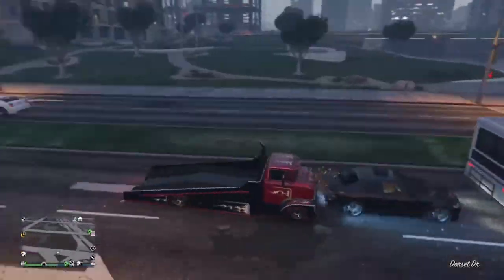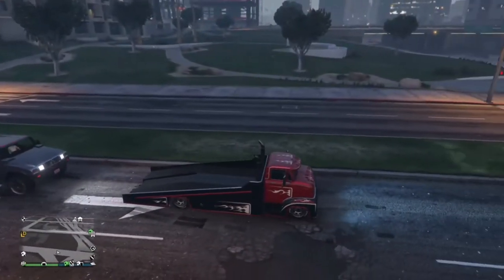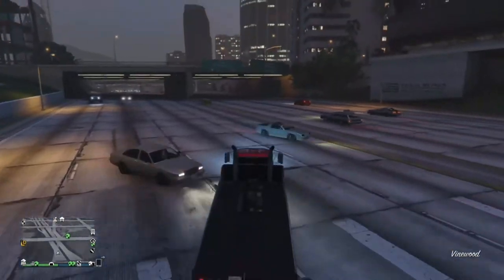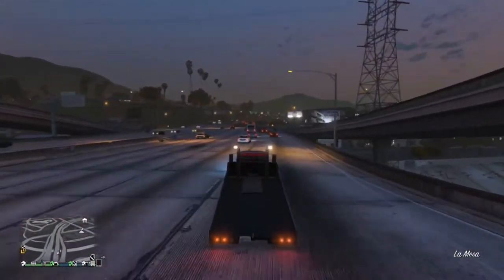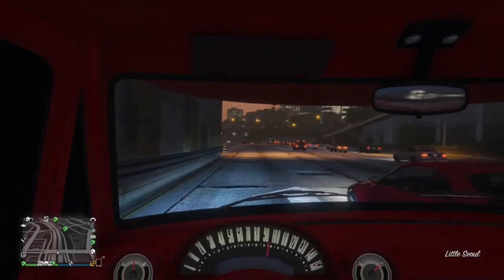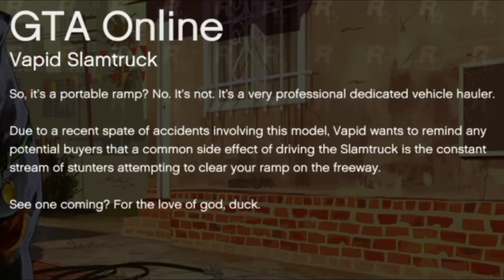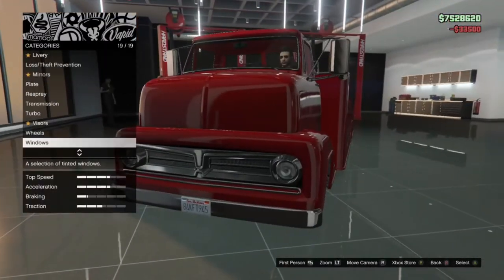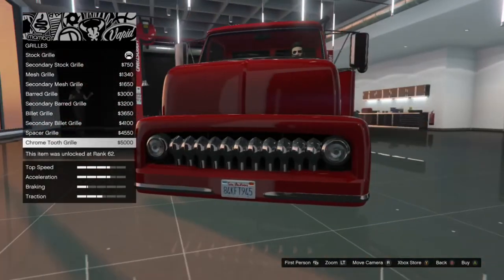The NEW Slam Truck That Can Not Keep To Its Word (WHY ROCKSTAR?)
XBOX GT:
ACsWolffmenYT